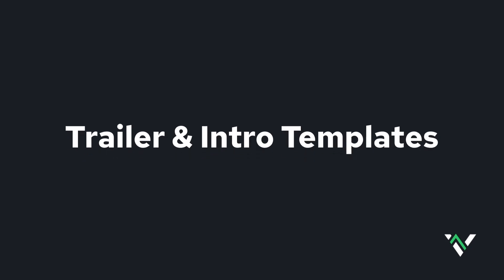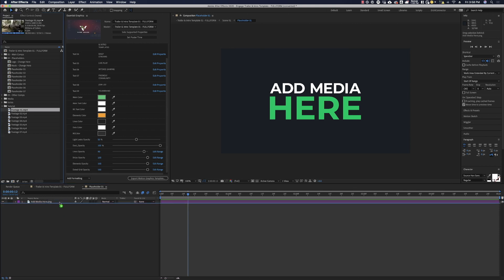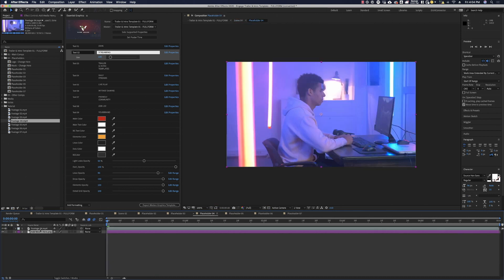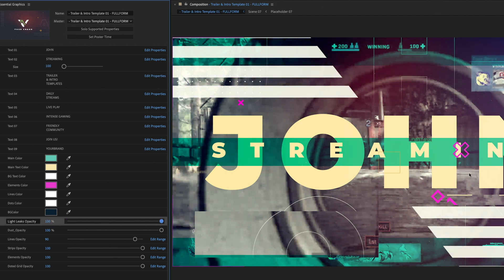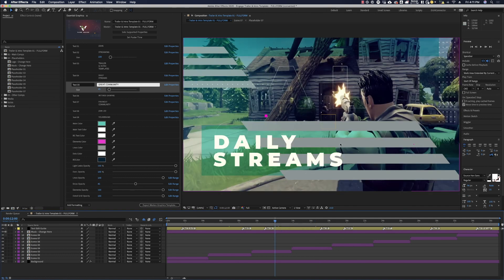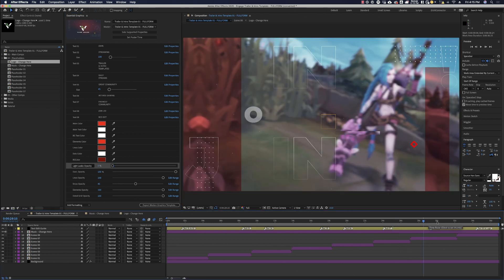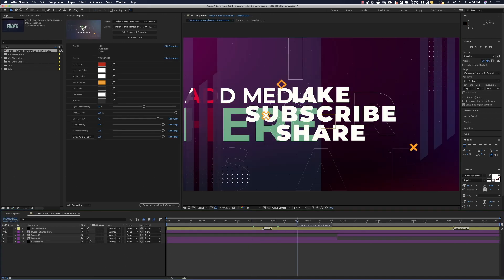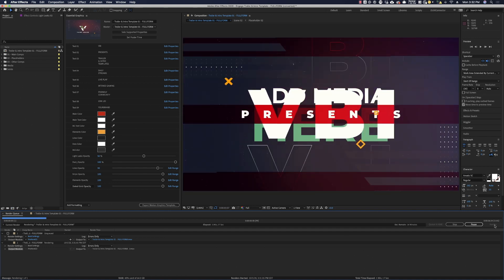Walkthrough Guide | Trailer & Intro Templates | For After Effects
Just purchased one of our premade templates for Adobe AfterEffects? Need help setting it up and customizing effects? This handy walkthrough guide shows you the ropes.